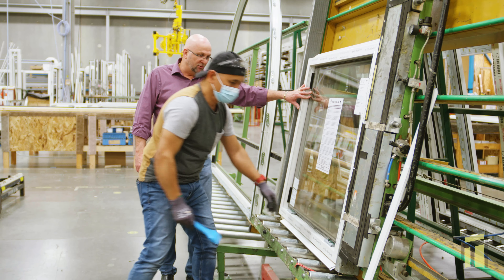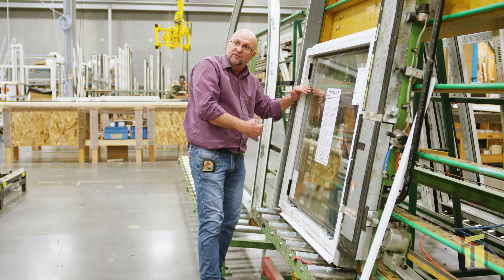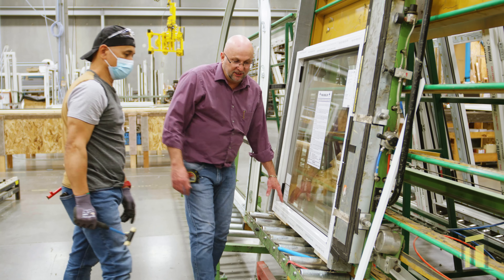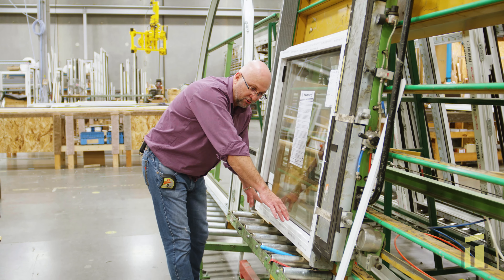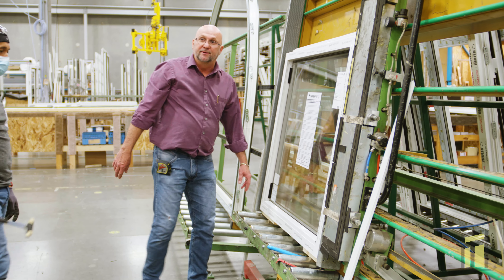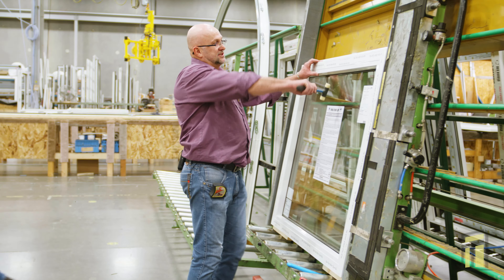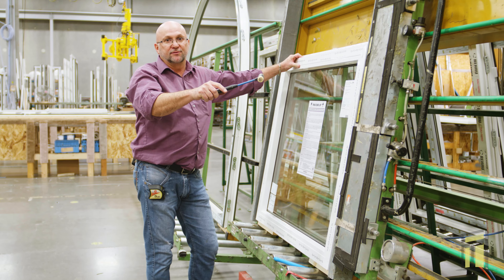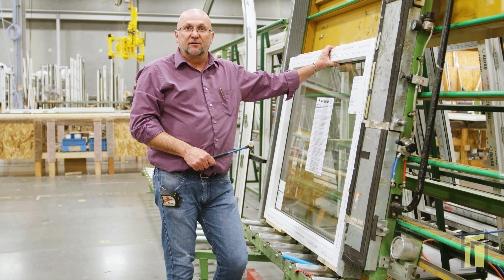How to Reglaze a Picture Window | EuroLine Windows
This video shows how to reglaze a picture window.